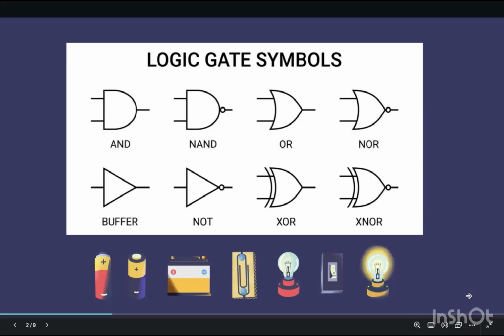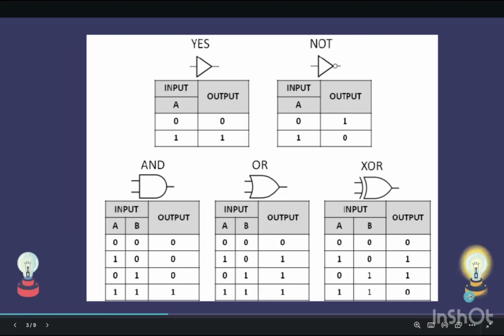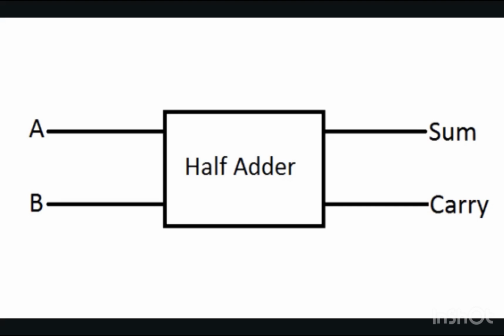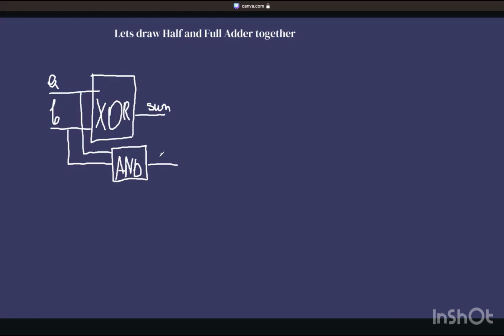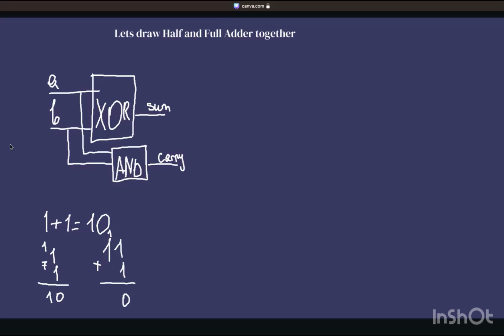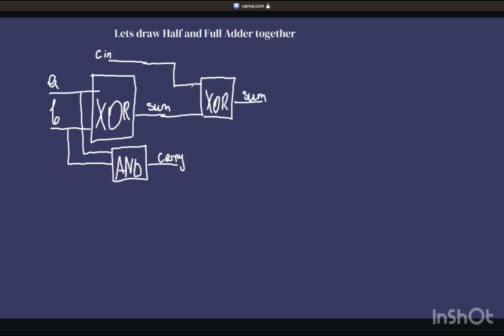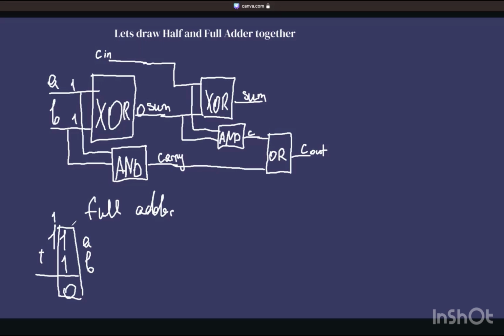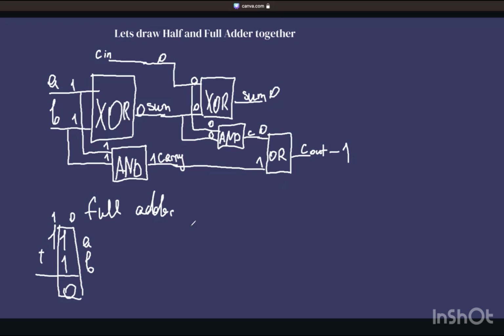Intro to half adders, mastering logic gates.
Want to understand the basics of digital circuits? In this video, I’ll break down what a half adder is, how it works with logic gates, and why it’s important in computing. Perfect for beginners looking to dive into the world of binary numbers and logic circuits!